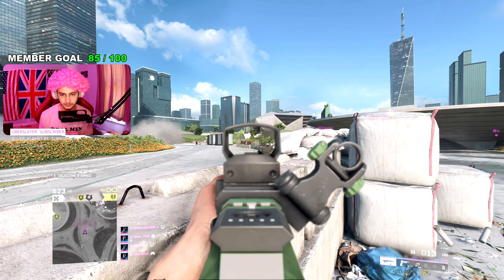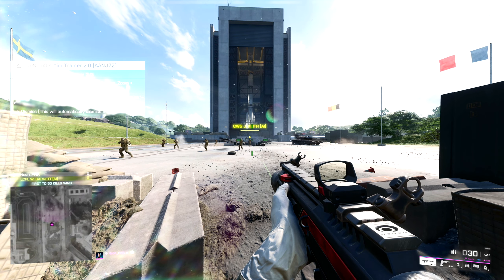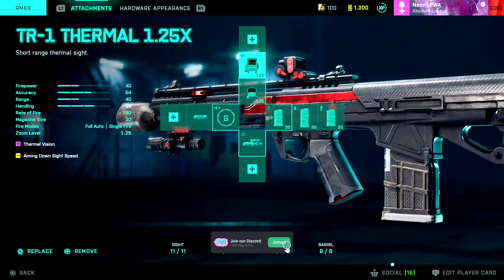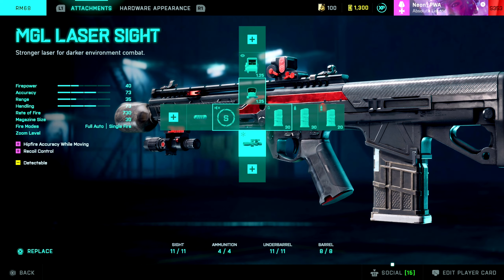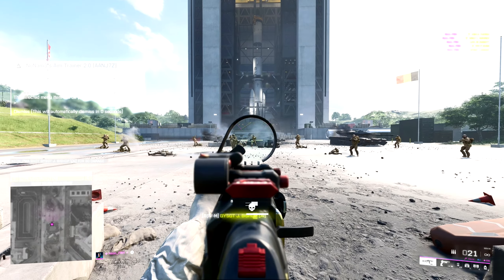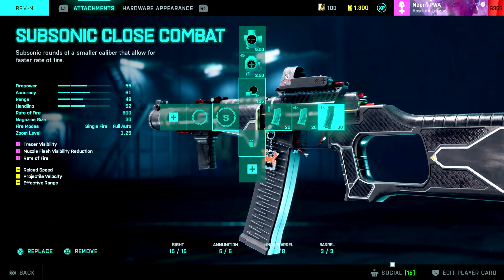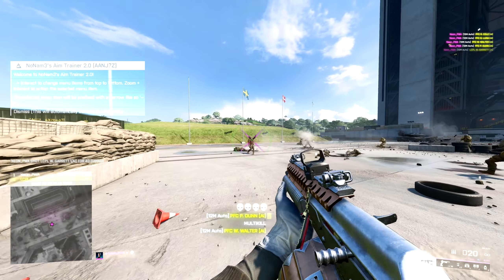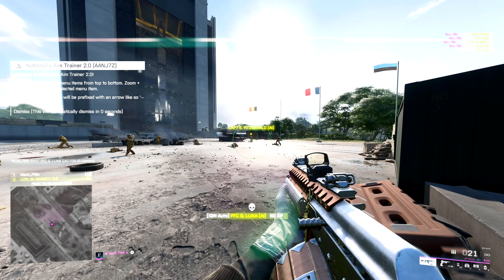Top 3 META GUNS in Battlefield 2042 (+ Best Attachments)